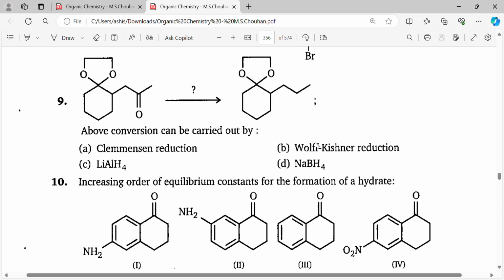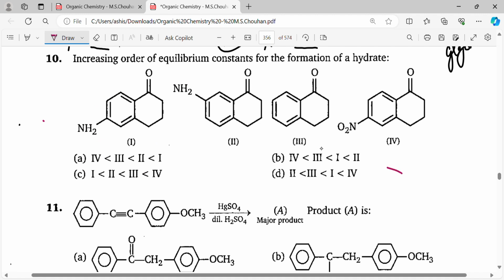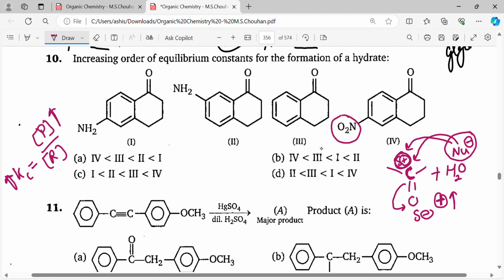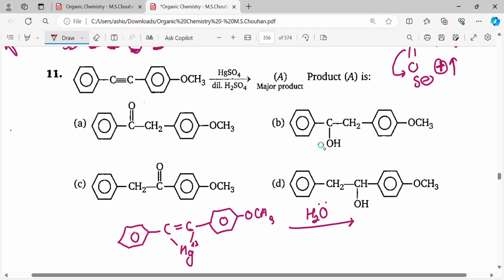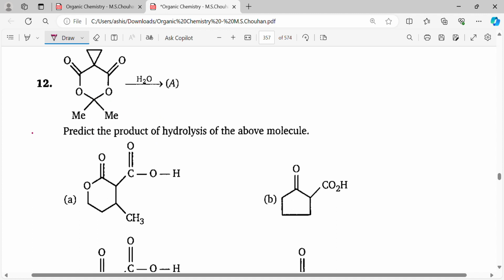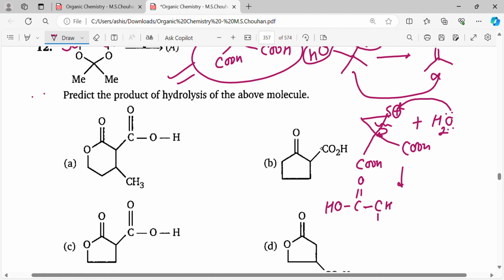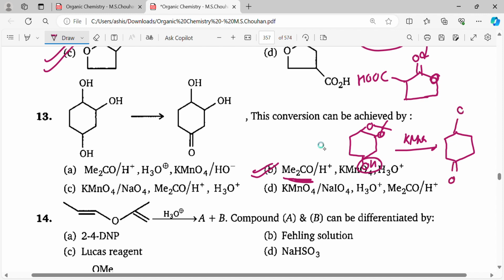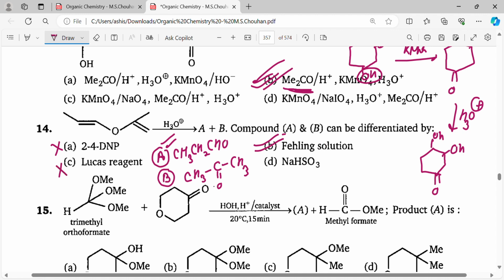GOOD Q.OF ALDEHYDE KETONE II ORGANIC CHEMISTRY II NEET/JEE